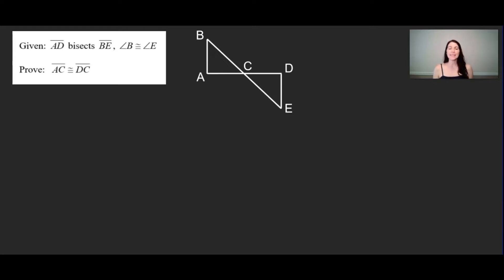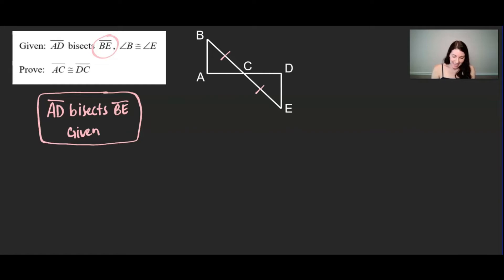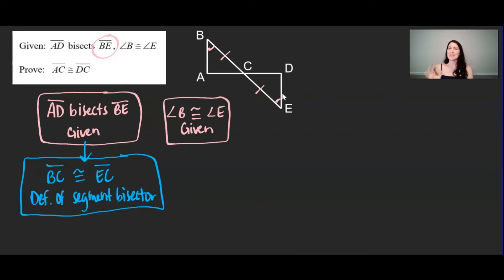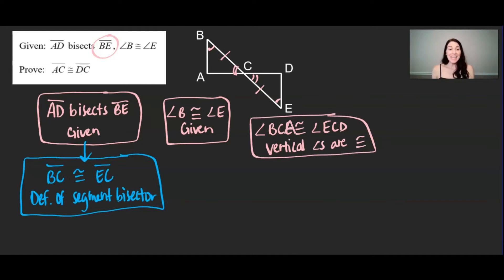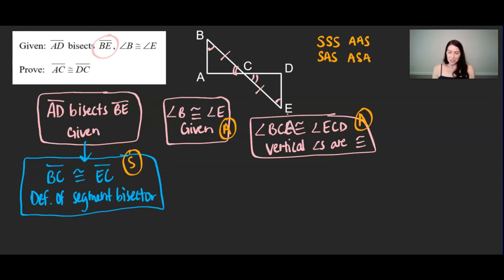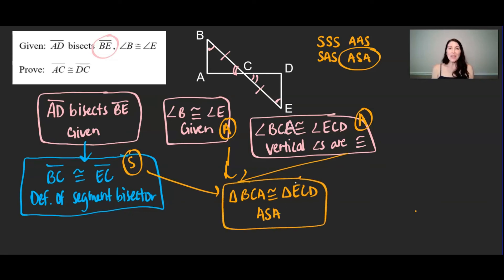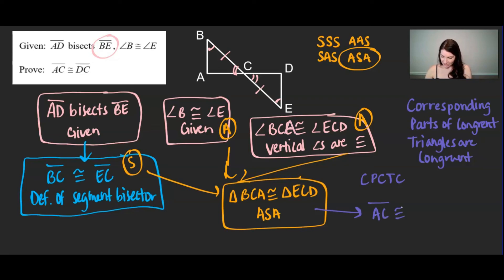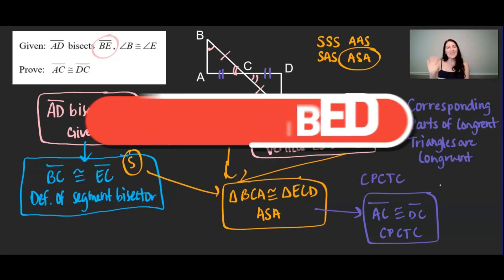CPCTC Congruent Triangles Geometry Proof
High school math teacher uses a flow chart to explain a congruent triangle proof using CPCTC!

To prove two triangles are congruent our options are:
-SSS
-SAS
-AAS
-ASA

In this example, we use the "givens" to draw a conclusion about why two sides of a triangle are congruent after using CPCTC (Corresponding Parts of Congruent Triangles are Congruent)!